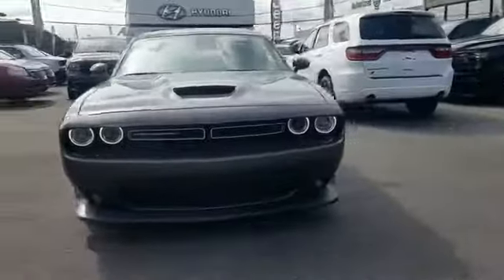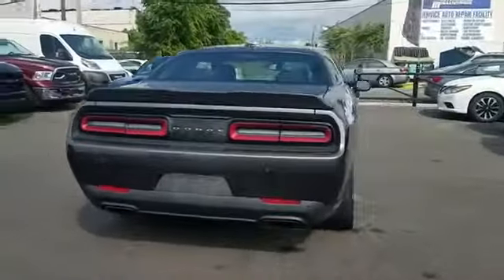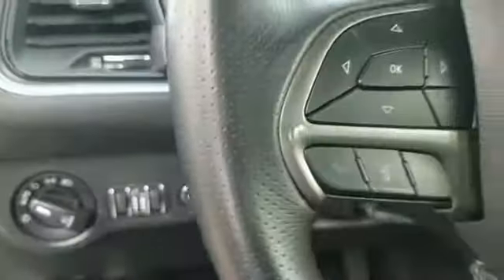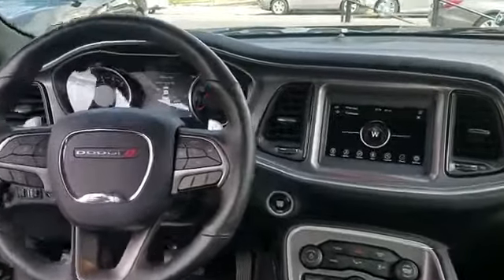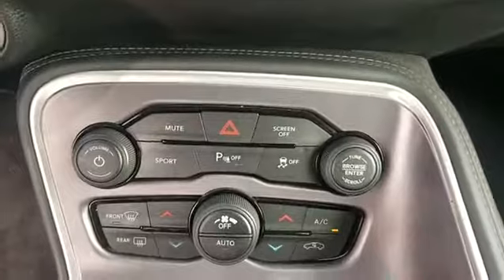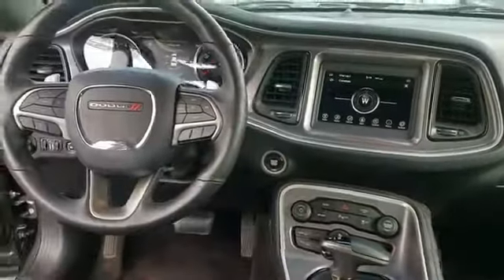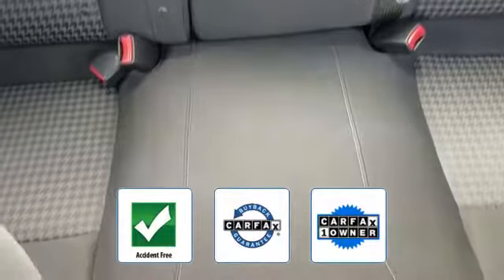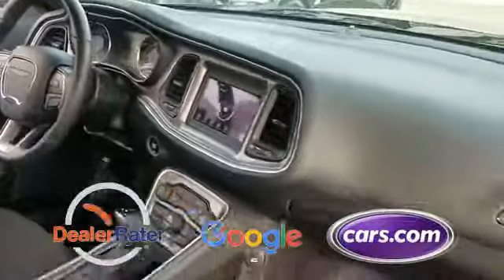2019 Dodge Challenger R/T Long Island, Garden City, Hempstead, Levittown, Wantagh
2019 Dodge Challenger R/T Long Island, Garden City, Hempstead, Levittown, Wantagh